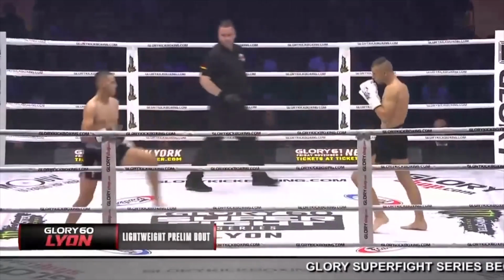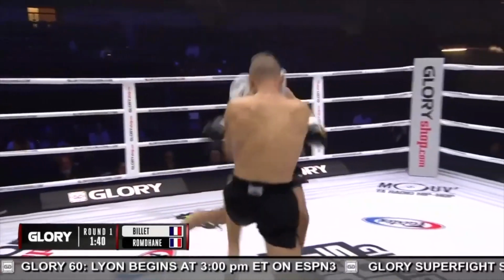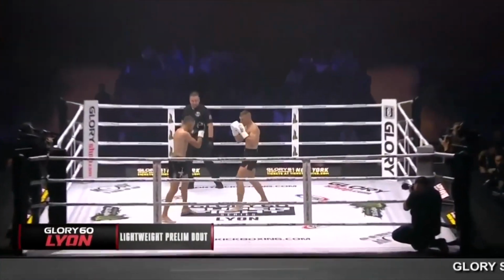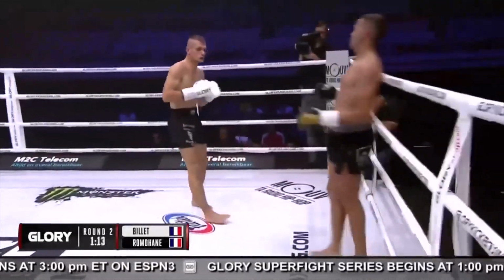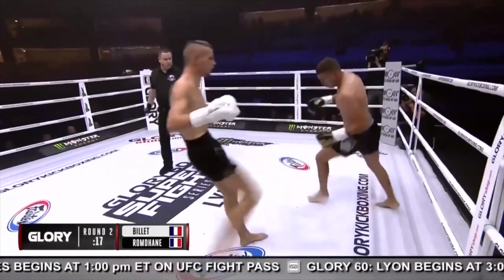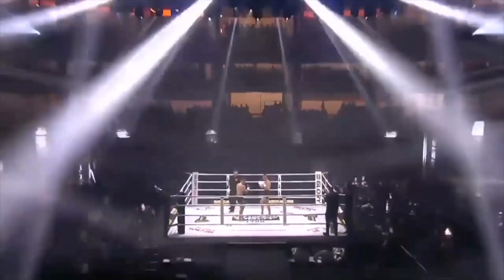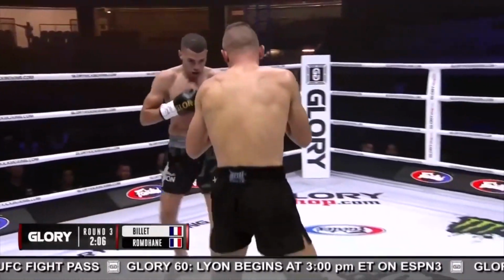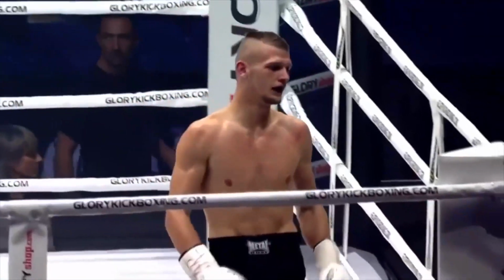Guerric Billet's BLISTERING Debut! Billet vs. Romdhane (FIGHT HIGHLIGHTS)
Guerric Billet vs. Hafed Romdhane (Oct. 2018)